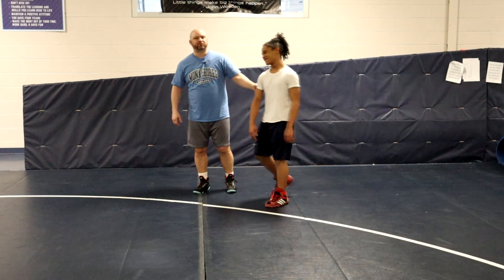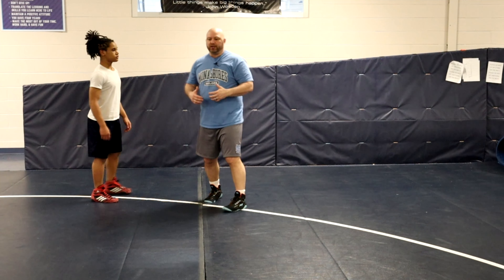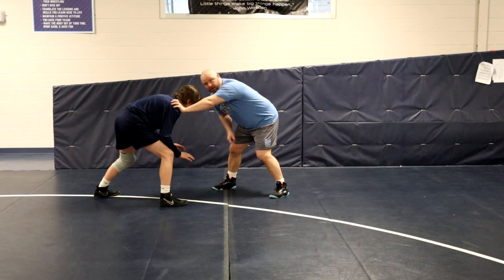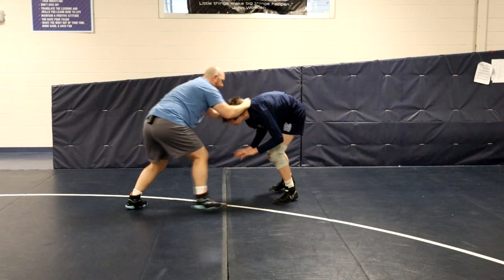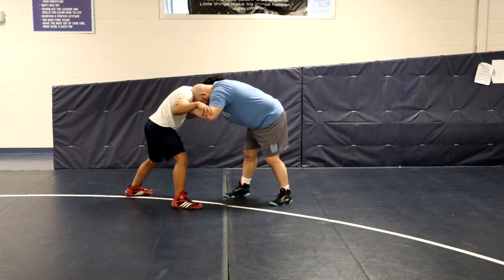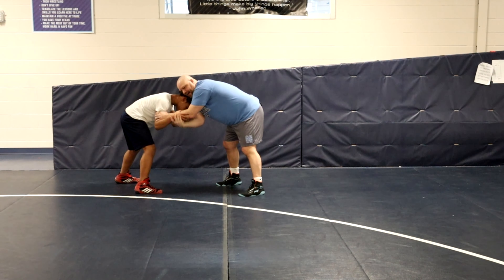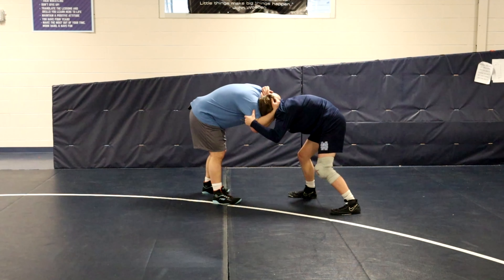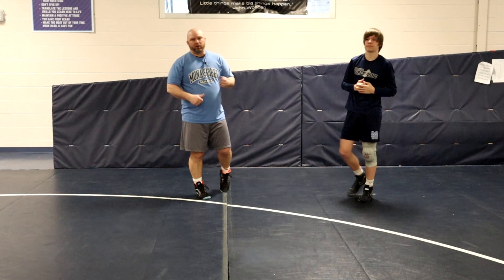Four Great Set Ups to Get to Any of Your Takedowns!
This video covers the basics of our 4 favorite Set Ups.

00:00 Title
00:41 Head Jam
04:09 Post Club
07:25 Inside Tie Straight Arm Collar Tie
11:39 Double Elbow Bind
14:28 Outro